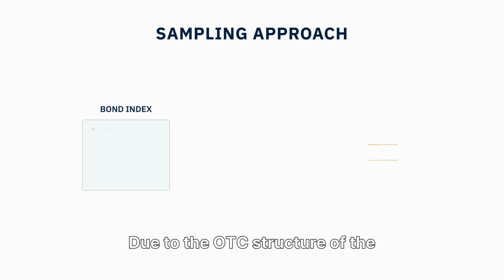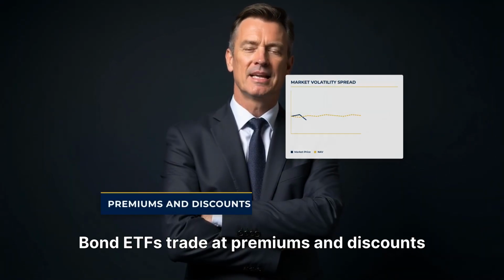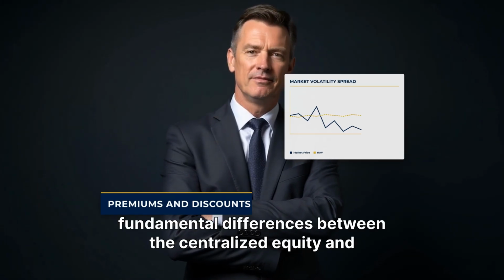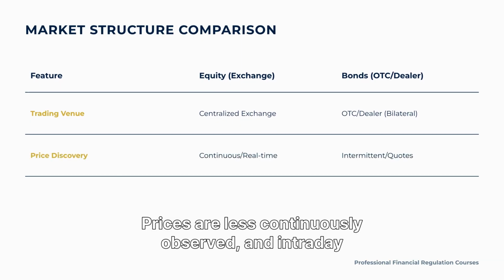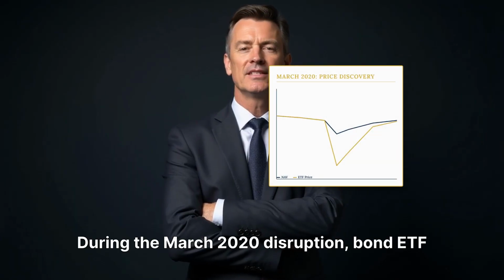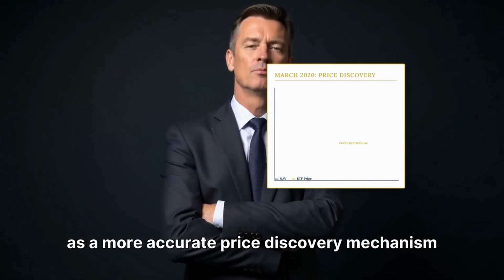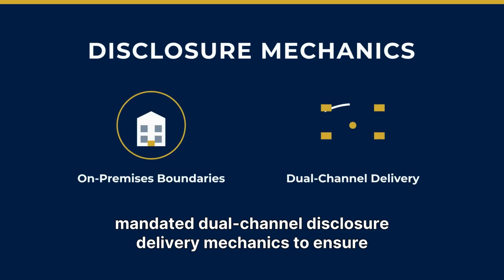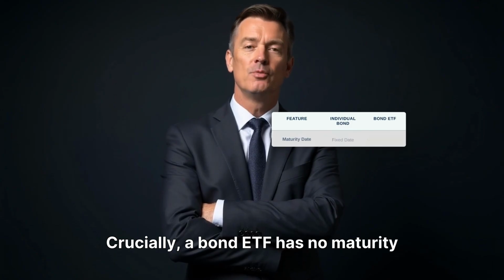Bond ETFs Series 65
Financial Regulation Courses (FRC) is a professional education provider specializing in financial regulation, compliance, risk management, fintech, banking, and financial markets.

Our educational content is designed for finance professionals, compliance officers, students, and organizations seeking practical knowledge across global regulatory frameworks, including the United States, United Kingdom, Asia, the Middle East, and other international financial jurisdictions.

The channel features:

• Financial Regulation & Compliance Training
• Banking & Financial Markets Education
• Fintech & Digital Finance Learning
• Risk Management & Governance
• Professional Development Resources
Continue Your Finance Journey

Visit FinancialRegulationCourses.com to explore one of the industry's fastest-growing free Finance Dictionaries, comprehensive career guides, and innovative professional memberships. Discover how our verified professional profiles, QR-code résumés, and intelligent career tools help ambitious finance professionals build credibility, increase visibility, and stand out to employers across the U.S. and global financial markets.

Important Notice

Financial Regulation Courses (FRC) produces educational content developed through human research, editorial review, and subject matter expertise. Our educational materials are researched, structured, written, and reviewed by finance, regulatory, compliance, and financial services professionals. Artificial intelligence technologies may be used to assist with video presentation, narration, visual production, content formatting, and educational delivery; however, AI does not independently create, verify, or approve the educational content presented.

All content is produced solely for educational and informational purposes and should not be relied upon as legal, financial, investment, tax, accounting, compliance, regulatory, or professional advice. While reasonable efforts are made to ensure accuracy, viewers should consult qualified professionals and official regulatory sources before making financial, legal, business, investment, or compliance-related decisions.

Financial Regulation Courses is an independent education provider and is not affiliated with, endorsed by, or acting on behalf of FINRA, the U.S. Securities and Exchange Commission (SEC), any government agency, regulator, exchange, professional body, or financial institution unless explicitly stated.